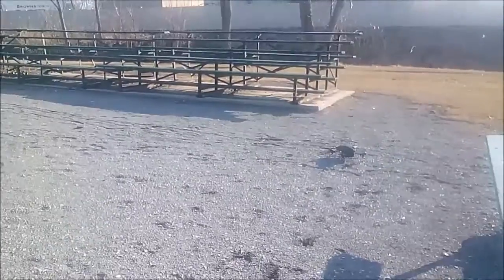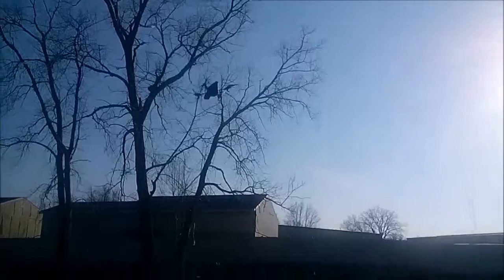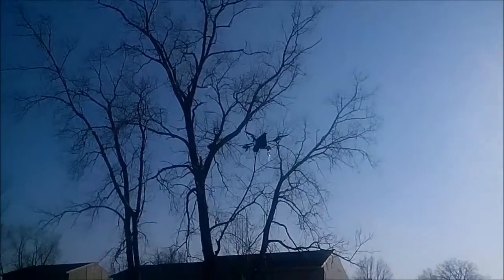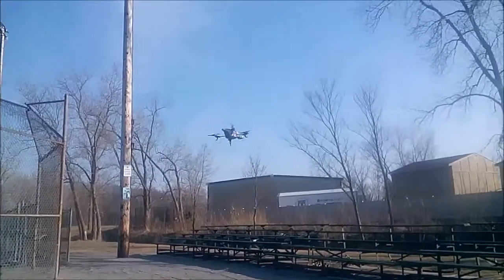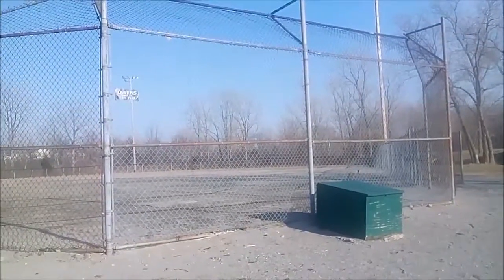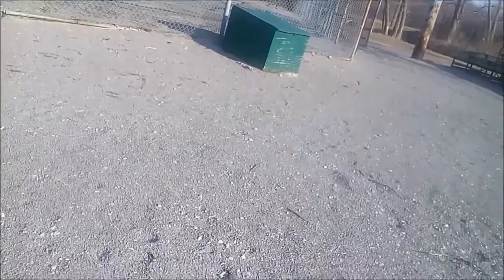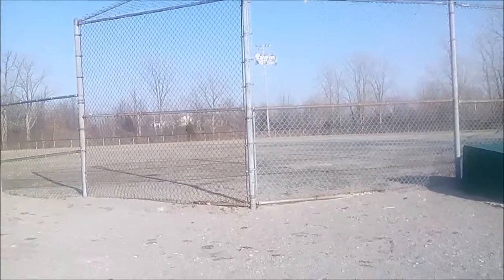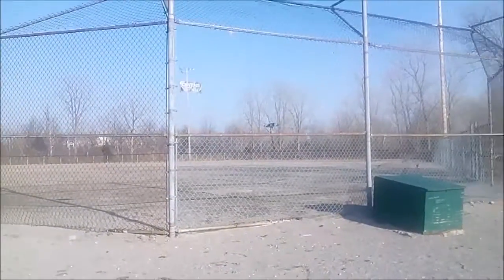Flying an AR Drone with a Laptop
Using AR Drone PC Flight to control my Parrot AR Drone with a laptop and standard game controller.